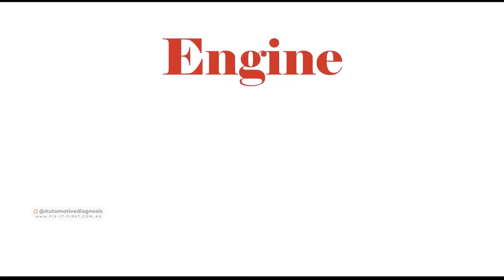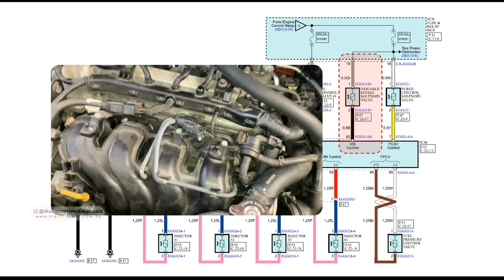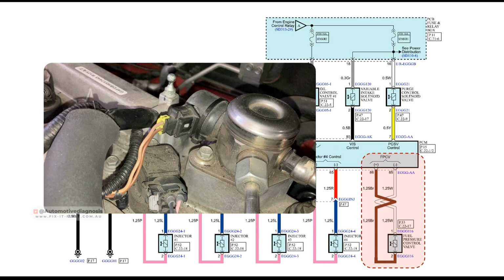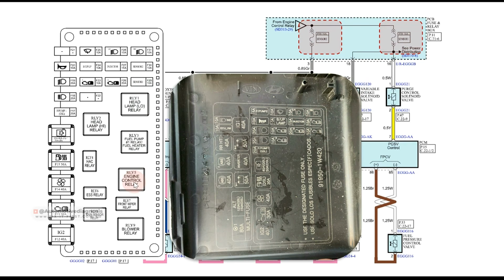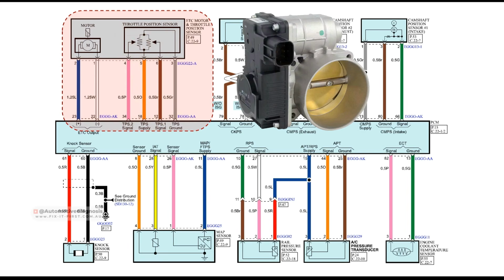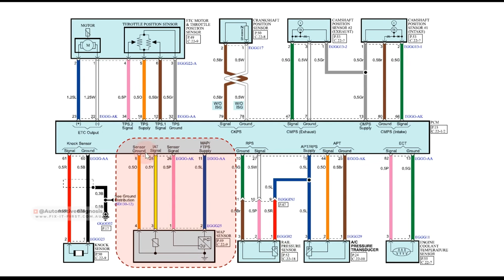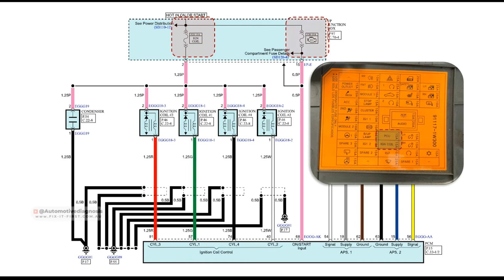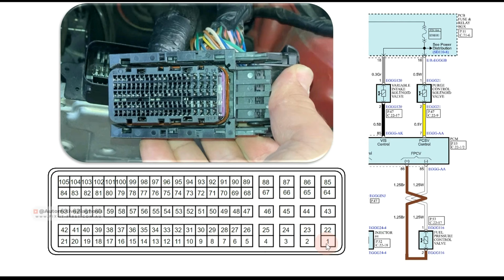All Engine Sensors & Actuators Explained | MAP, IAT, TPS, O2S, APS | Operation, Location & Diagrams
00:00 Intro
02:35 Purge Control Solenoid Valve (EVAP Solenoid Valve)
04:23 Variable Intake Manifold Valve
05:16 VVT Solenoid Valves
06:39 Oxygen Sensors
08:55 Fuel Pressure Control valve
11:30 Injectors
15:33 Camshaft Position Sensors
17:33 Crankshaft position Sensor
19:16 Throttle Position Sensors & Actuator
21:22 Coolant Temperature Sensor
22:12 AC Pressure Transducer
22:34 Fuel Rail Pressure Sensor
23:40 Manifold Absolute Pressure Sensor & Intake Air temp Sensor
25:23 Knock Sensor
26:29 ignition Coils
29:41 Accelerator Pedal Position Sensor
31:28 How to find the Pins on ECM Connectors

🎯In this video I explain everything about all sensors & actuators on engine control system. I go step by step by following the wiring diagram, I explain each component operation and function, I show you the exact location on the engine and I explain the diagrams and pins for each single sensor and actuator.
🎯 Online Courses:
🧑‍🎓 Automotive Engine Sensors Intro, Operation & Diagnosis: